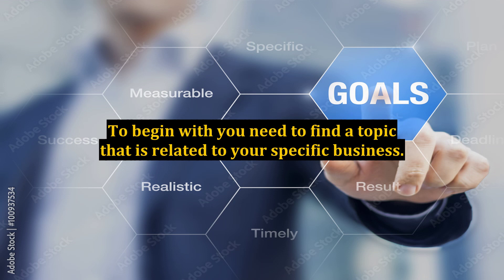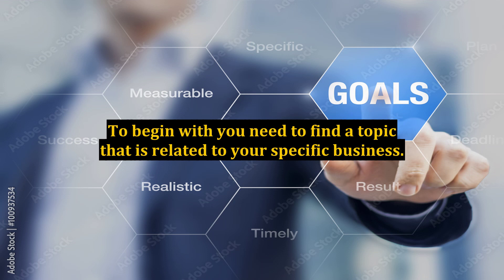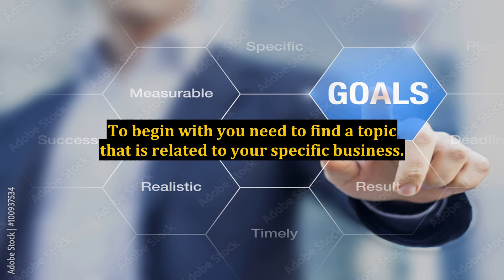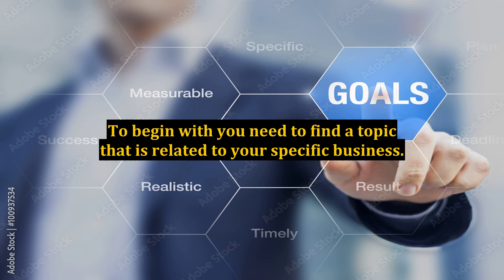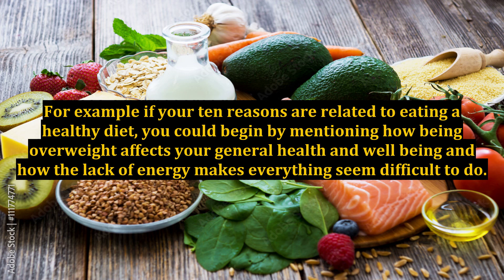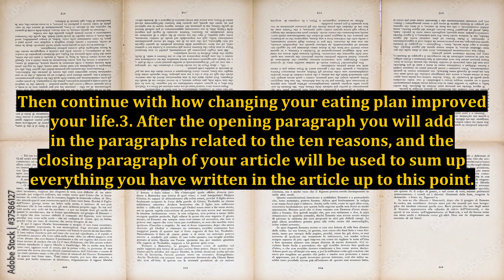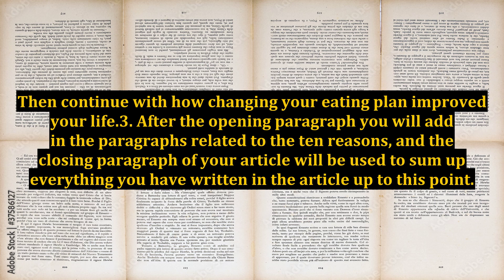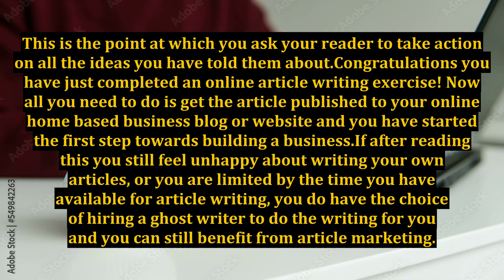Easy Article Writing Tips to Build a Successful Online Home Based Business